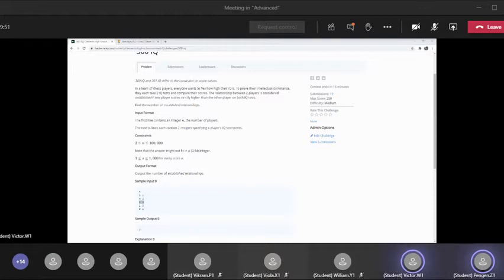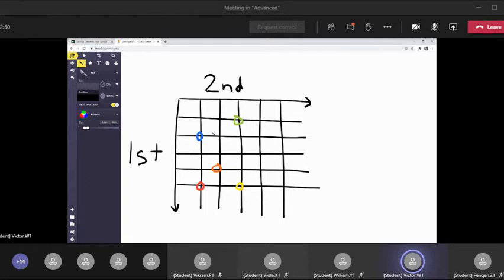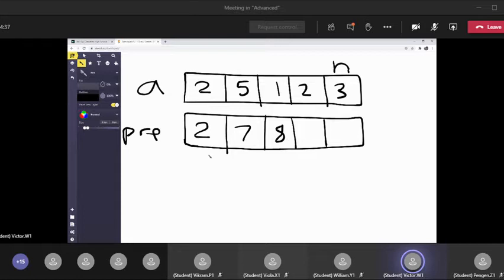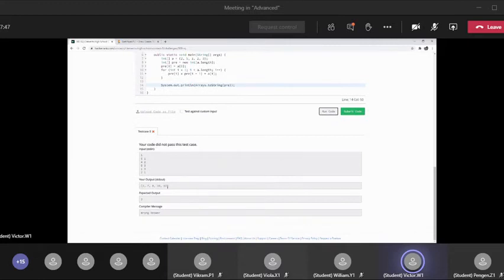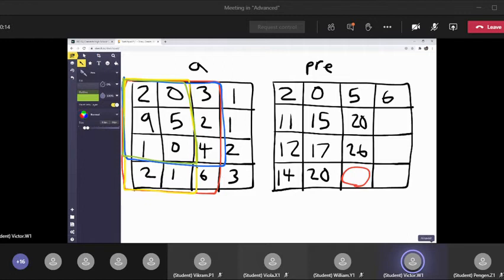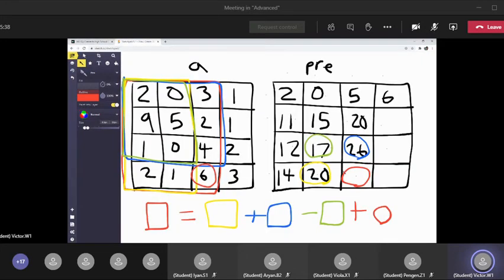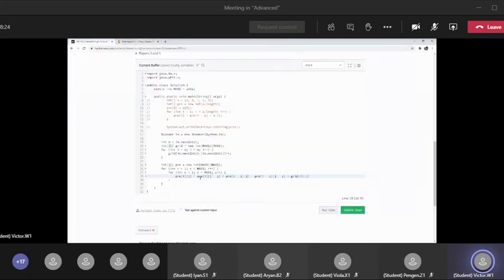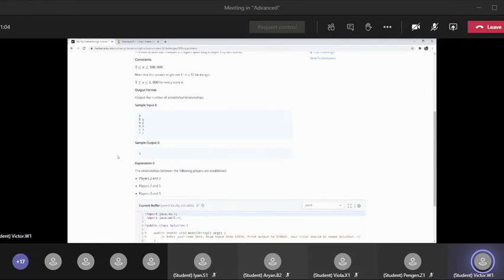Advanced Problem #2 - 10/9/2020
Note: About a minute of the recording is missing because of technical issues. Also, the solution presented in the video isn't 100% correct because multiplying ints (on line 35) could lead to overflow. I fixed this issue in the code linked above by multiplying by 1L first, which is a long of value 1. long * int yields a long, so this resolves the overflow issue.